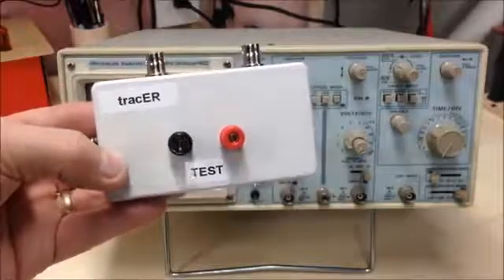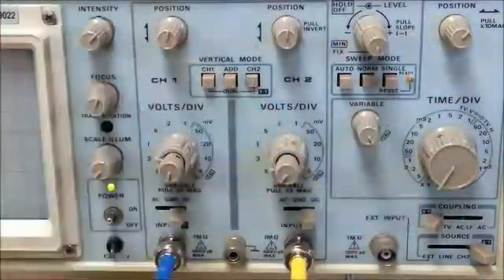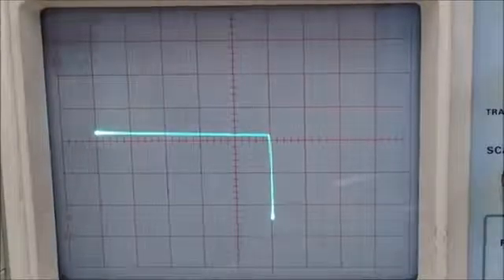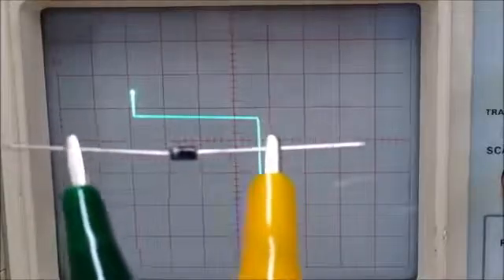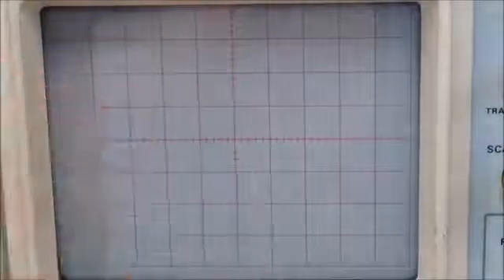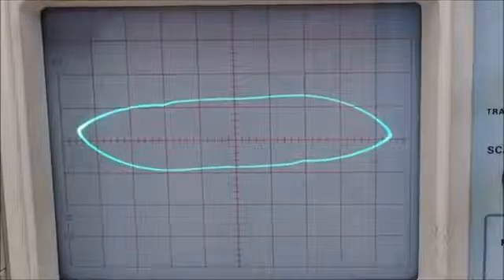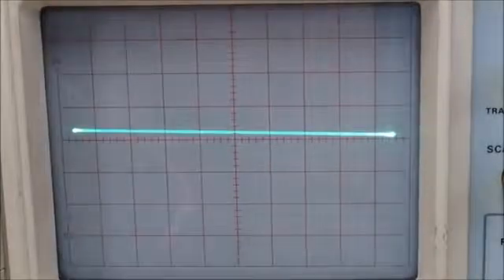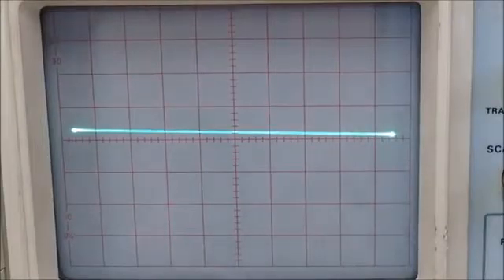ELEKTRONİK KART TAMİRİ ,EGİTİMİ ,ELEKTRONİK KART TAMİRİ NASIL YAPILIR,Arıza Bulma_EFLVITESTER,perpa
ELEKTRONİK KART TAMİRİ  VE TEST ARIZA BULMA
Elektronik Kart Tamiri ve Test - Arıza Bulma_EFLVITESTER
Elektronik Devre Elemanları Diyot,Direnç,Kondansatör,Transistör  ve Sağlamlık kontrolü
Temel V-I Eğrileri :
En temel bilinmesi gereken V-I eğrileri aşağıda verilmektedir. Bu grafiklerde yatay eksen voltaj, düşey eksen ise akım eksenidir. Eski ossiloskopların bazılarında da V-I modu vardı. Aslında iki adet paralel levha şeklinde düşünülebilir. Düşeydeki paralel levhalar akıma göre, yataydaki levhalar ise voltaja göre saptırma uyguluyorlar. Sonuçta V-I olarak algıladığımız eğriler birer özel ossiloskop eğrilerinden farklı değiller.
1- Direnç eğrisi
2- Zener diyot eğrisi. Normal diyotlarda karakteristiğin sol tarafında bir iletime geçme yoktur.
3- Kondansatör-Bobin Eğrisi: Bu eğriler elips şeklindedir. Fakat merkeze göre simetriktir. Bobin eğrilerinde iç direnç olduğundan halka düşey düzlemde biraz yatık oluşur.
Burada  verilen eğriler en temel olanlardır. Devre dışında görülmesi gereken eğrilerdir. Bu temel eğrilerden yola çıkarak tüm elektronik malzemelerin testi yapılabilir. (Tabi ki programlı malzemelerin içindeki programın bozulup bozulmadığı programmer (programlayıcı) cihazları ile mümkündür.)  Bu eğriler malzeme arızası ile ilgili hatırı sayılır bilgiler verirler. Malzemelerin yüzey montajlı (SMD) veya SIP, DIP kılıf yapısında olmaları önemli değildir. SMD kompanentler yapılarındaki P-N jonksiyonlarının daha hassas olması sebebiyle daha bariz arızalanırlar. Bu arızalar V-I testi ile daha bariz olarak görülür.

3- V-I Eğrileri ile Arıza Bulma:
        V-I eğrilerinin arızalanan malzemelerde değiştiğini söylemiştik. Öyleyse tüm malzemelerin V-I eğrileri ile testinde uzmanlaşır isek, bir çok arızalı malzemeyi devre içi ve dışı test edip arızasını tespit edebiliriz. Eğer elimizde sağlam bir elektronik devre varsa, arızalı olan ile V-I eğrilerini karşılaştırarak arızalı malzemelerin bulundukları yerleri lokalize edebilir, malzeme bazında arızayı bulabiliriz.
        Yani elimizde bir sağlam mevcut ise, devre şemasına ihtiyaç duymadan, karta besleme enerjisi vermeden arıza kolaylıkla bulunabilir. V-I eğrilerinde uzmanlaşan kullanıcılar için her zaman sağlam karta gerek kalmayacaktır. Peki elektronik kartın sağlamını bilgisayarın hafızasına öğretip daha sonra bu sağlam bilgilerle karşılaştırarak arıza bulunamaz mı? Mümkün. Hatta bu bilgiler aynı cihaz kullanıcıları ile dünyanın diğer ucuyla bile paylaşılabilir. Yakında Download linklerinin yanında bu şekilde kart isimlerinin yer alması ne kadar güzel olurdu.
        Şimdi şu soru aklımıza gelebilir: Direnç, diyot, bobin ve kondansatör malzemelerinden yola çıkılarak nasıl tüm malzemeleri test edebiliriz? Direncin testi kolay, bir multimetre ile de mümkün. Diyot testi tamam. Transistör iki tane diyottur. Onun da testi kolay. Fet, mosfet ve tristör  gibi 3 pinli malzemeler de yarı iletken V-I eğrileri gösterirler.
Digital entegrelerin tüm pinlerinde sigorta maksatlı zener diyotlar bulunur.
        Şekilde görüldüğü gibi bu diyotlar besleme veya toprak tarafından konulmuştur. Eğer devre dışında bir entegrenin tüm pinlerinde düzgün diyot karakteristiği göremiyorsanız malzeme arızalıdır.
        Bu zener diyotlar Vcc ve / veya GND arasındadır. Yani yukarıda gösterdiğimiz diyot eğrisini gösterirler. Eğer direnç eğrisine benzer bir eğri veya biraz bozuk bir eğri diğer pinlere kıyasla görülüyor ise, entegre arızalıdır.
Lineer malzemelerden aynı işi yapan pinler aynı V-I eğrisini gösterirler. 8 adet giriş var ise, bu girişlerin hepsi aynı eğriyi vermelidir. Bir tanesi farklı ise entegre arızalıdır.